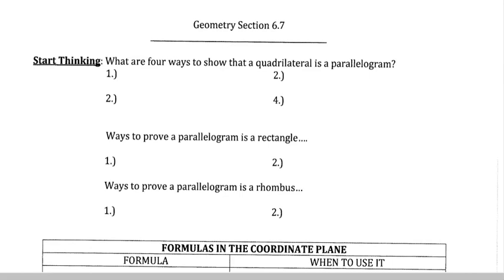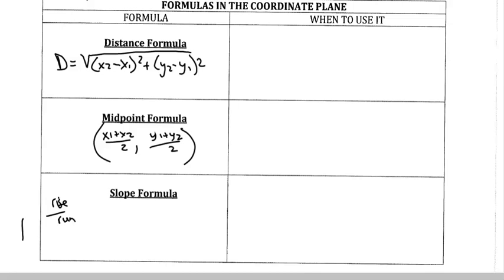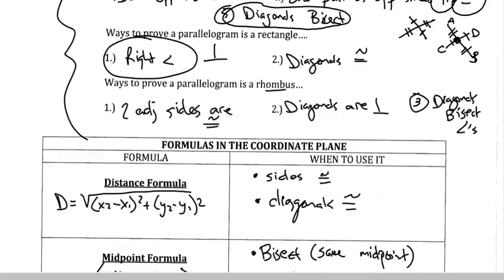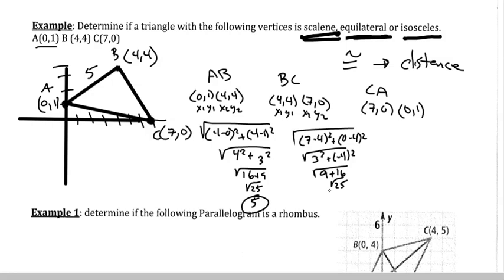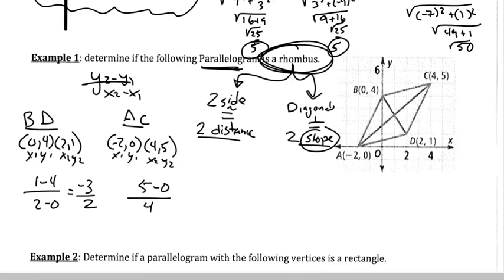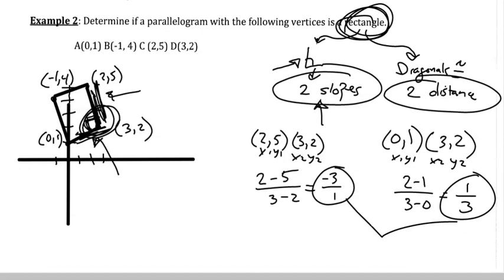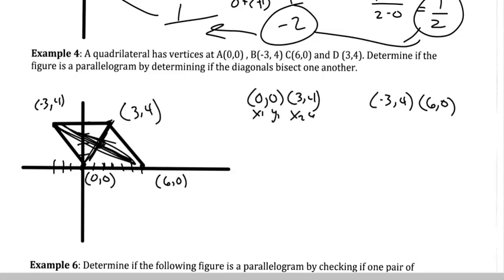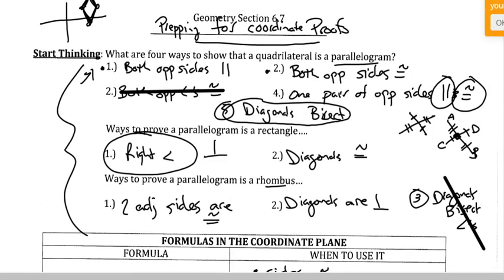geo 6 7